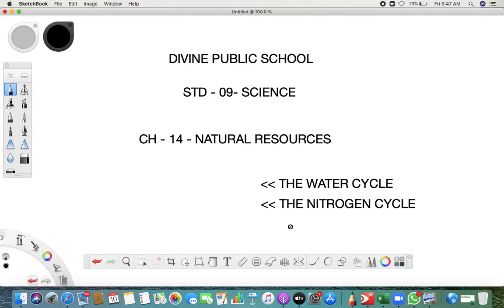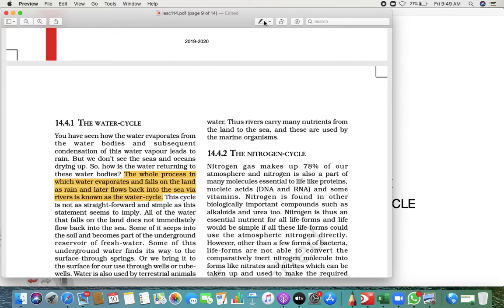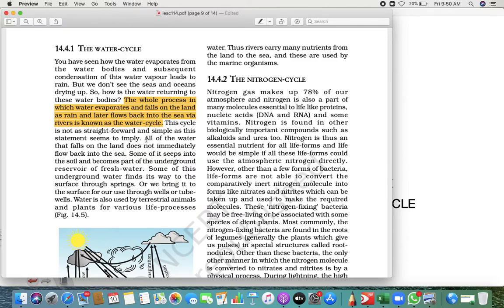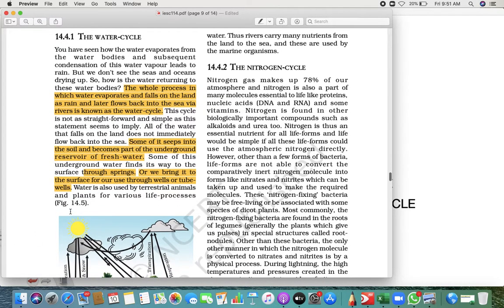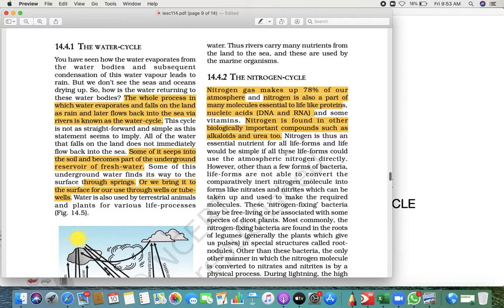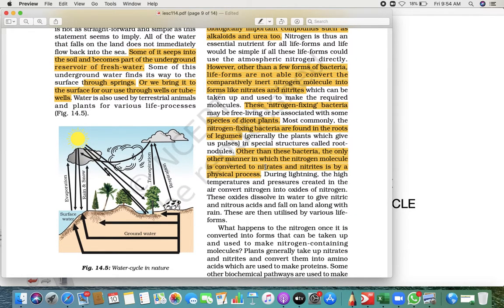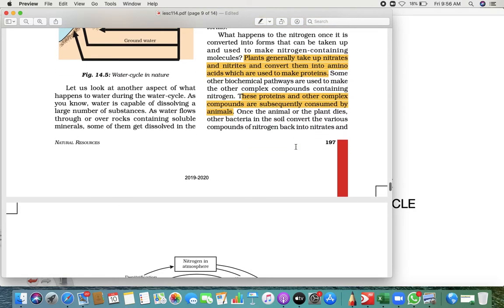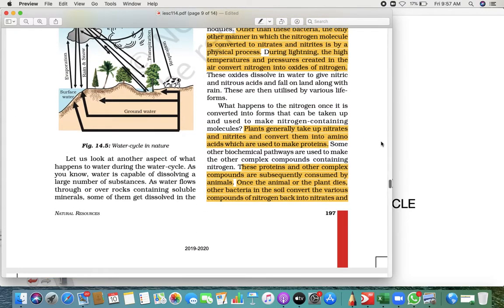SCI STD 09 CH 14 NATURAL RESOURCES PART 9